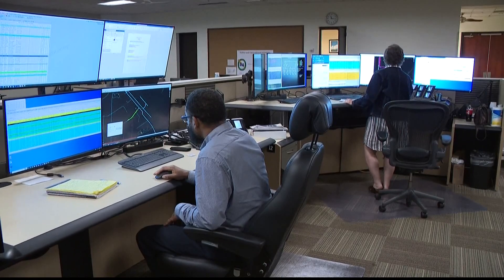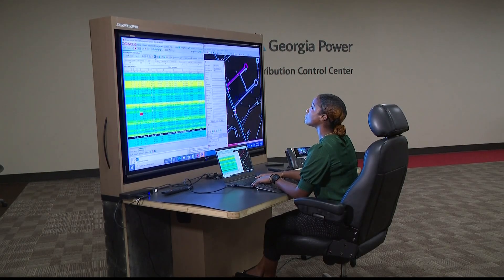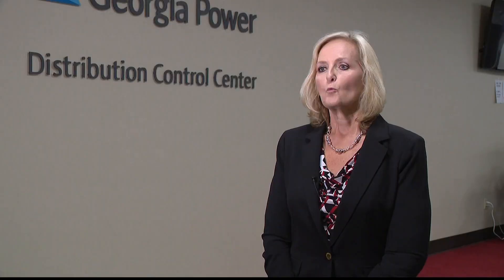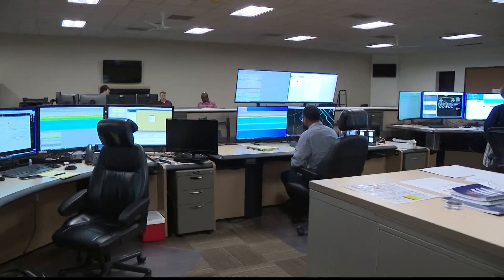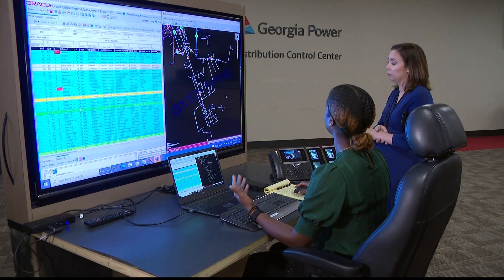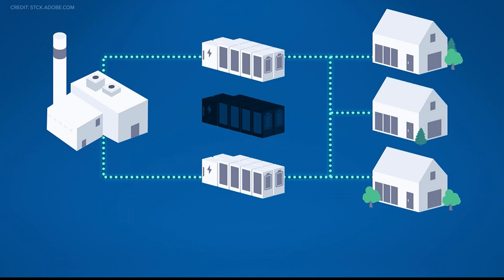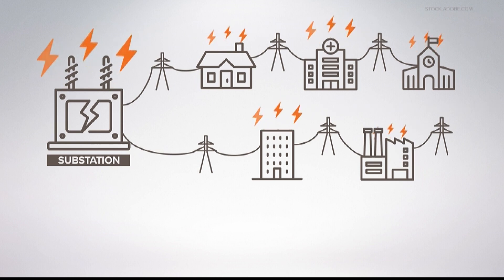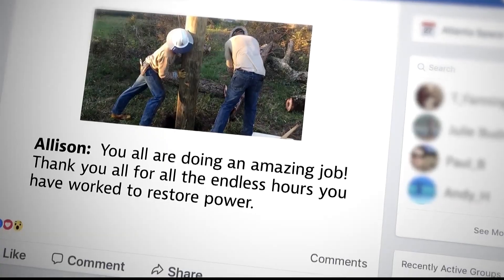An exclusive look inside Georgia Power's self-healing smart grid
Never before seen images show you the technology behind swift power restoration in the Peach State.